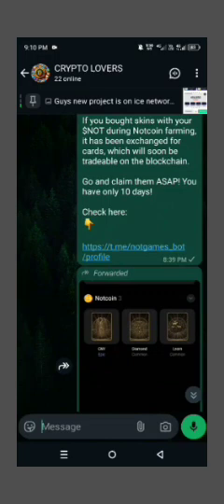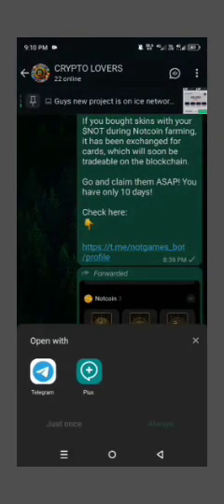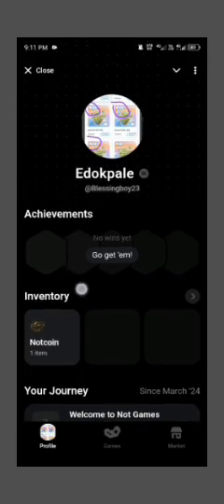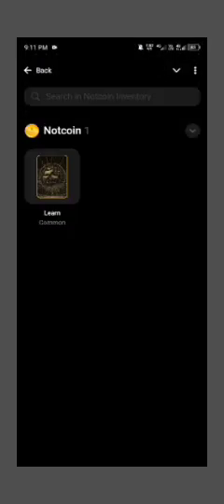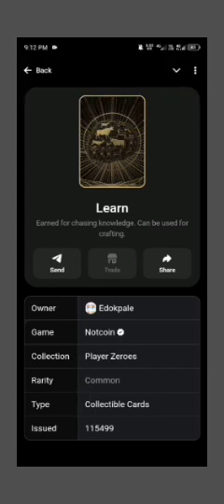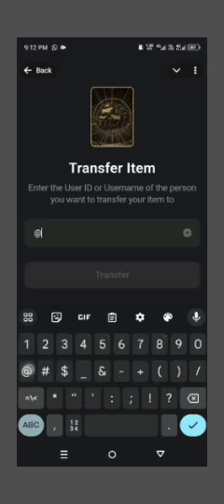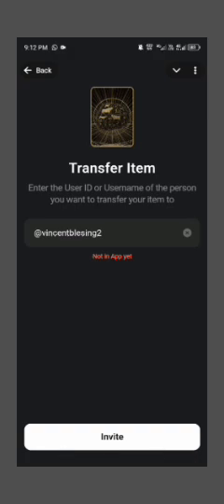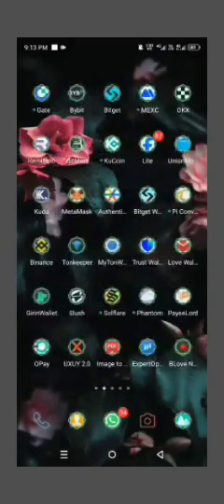COMPLETE GUIDE ON HOW TO CLAIM YOUR TELEGRAM NOTCOIN SKINS ( CARD )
The COMPLETE GUIDE ON HOW TO CLAIM YOUR Telegram NOTCOIN SKINS (Step-by-Step) 🪙

Want to unlock exclusive Notcoin skins on Telegram? In this detailed video, I’ll walk you through the complete process to claim your Notcoin skins, whether you're new to the Notcoin game or already mining!

🔐 What You’ll Learn:
✅ How to access the Notcoin bot on Telegram
✅ Step-by-step instructions to claim your Notcoin skins
✅ How to check if you're eligible
✅ Tips to customize and use your skins
✅ Common mistakes to avoid while claiming

🔥 Whether you're a crypto enthusiast, Telegram gamer, or just exploring Web3 airdrops, this video is your ultimate Notcoin claiming guide.

Notcoin updates 2025.